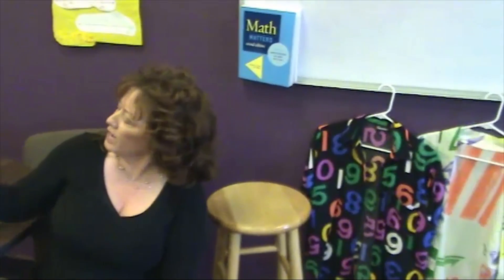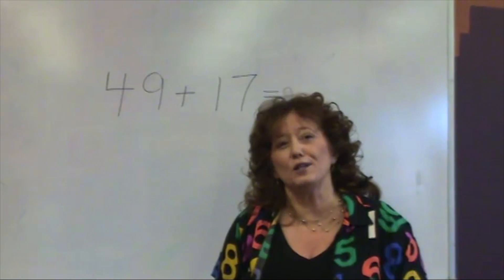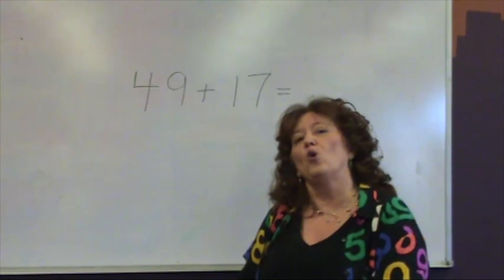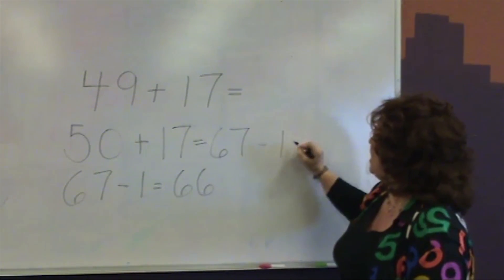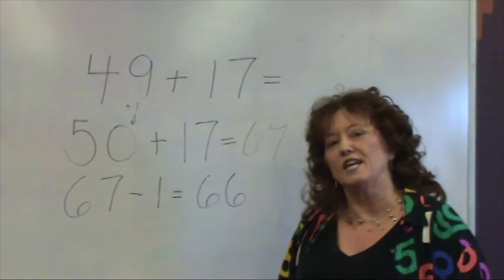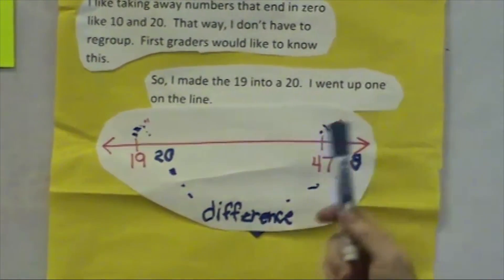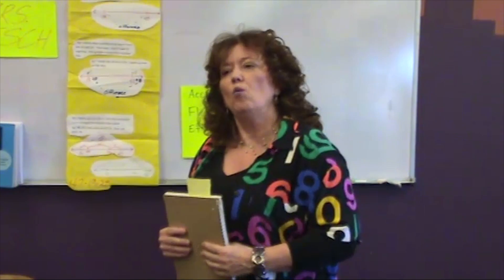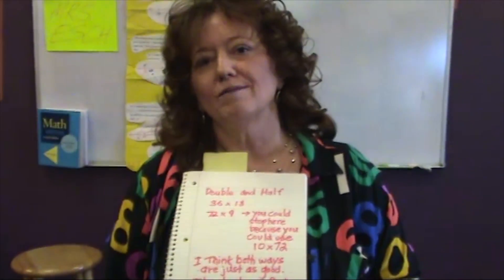Number Talk Tips